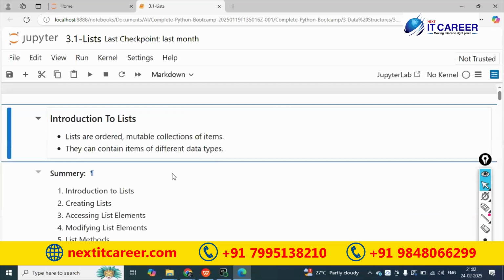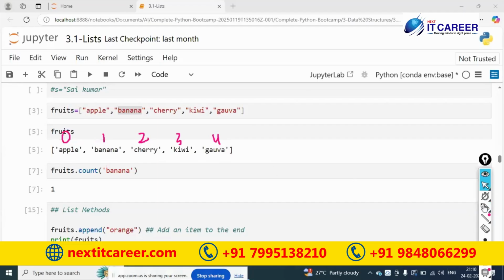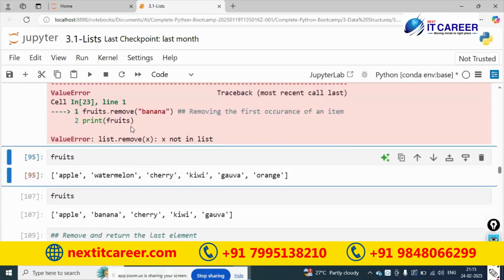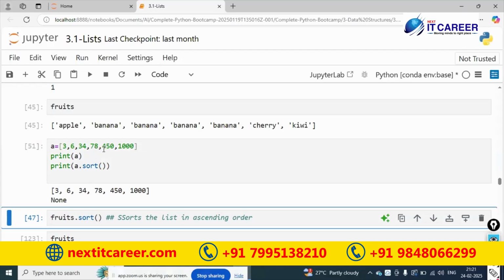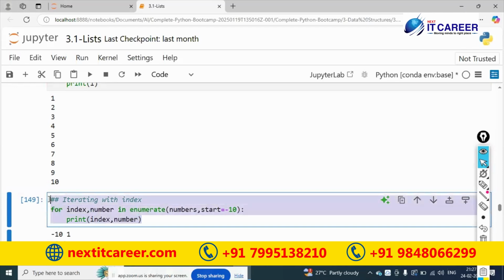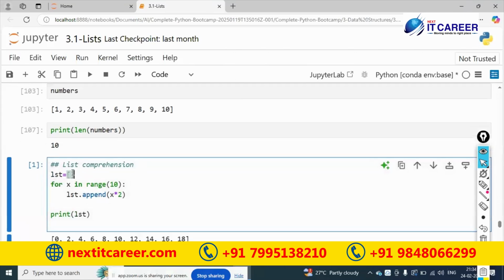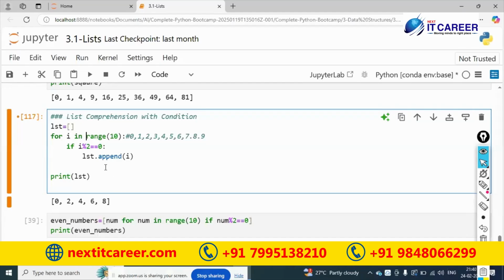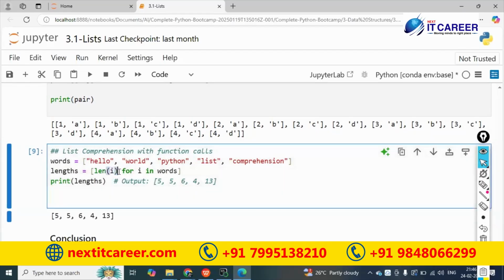Python + Gen AI: The Easiest Beginner Tutorial _ Class#11